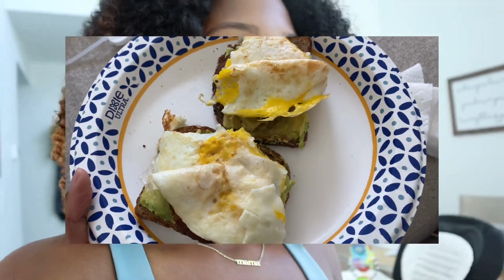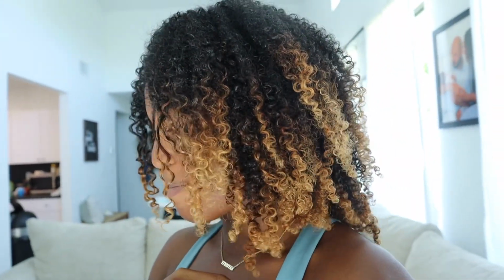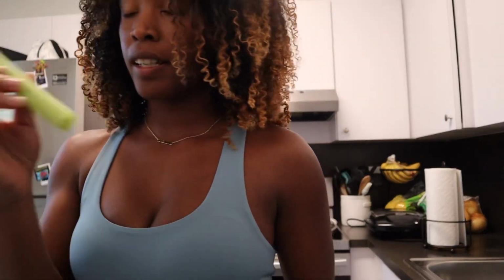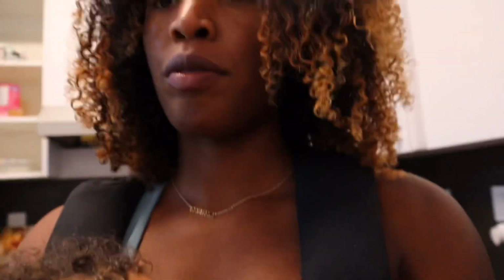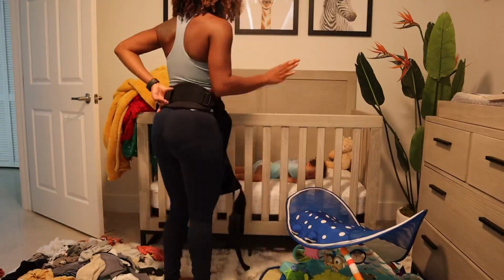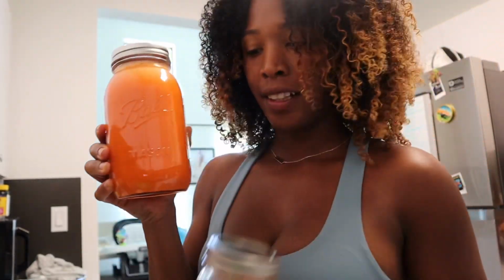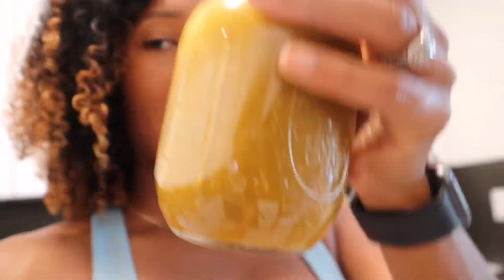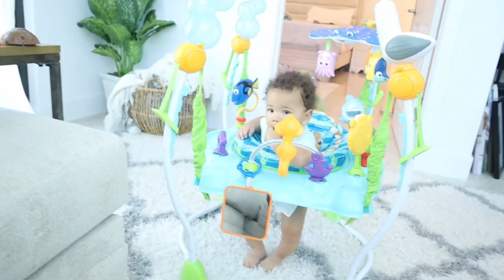Day In The Life | Workout Routine, Juicing, Playtime & A Tired Mama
Ana Luisa is the perfect treat or gift and they are currently running an exclusive Mother's Day sale!

I know you will love them!

Special thanks to analuisa for partnering with me to tell you guys about their Mother’s Day sale !

Sale starts April 12

SC sunkissedcurlss